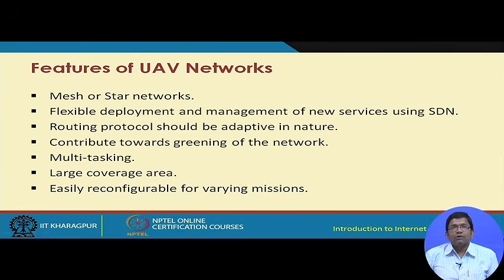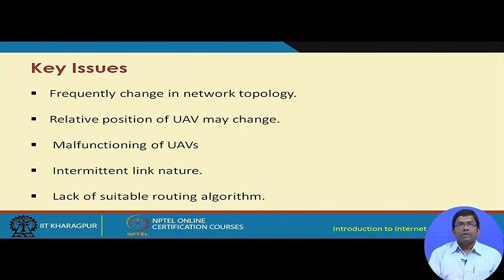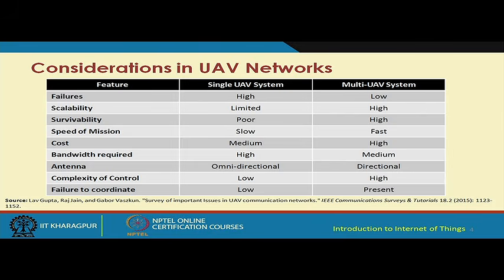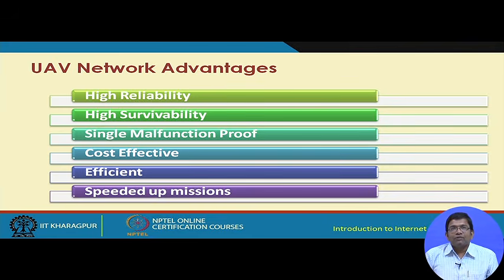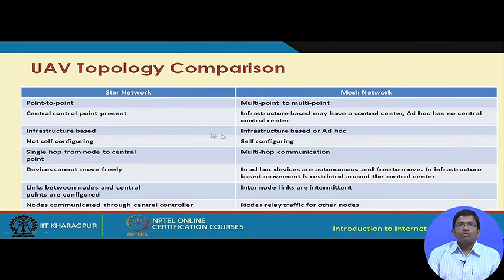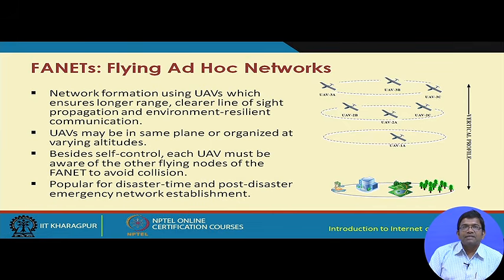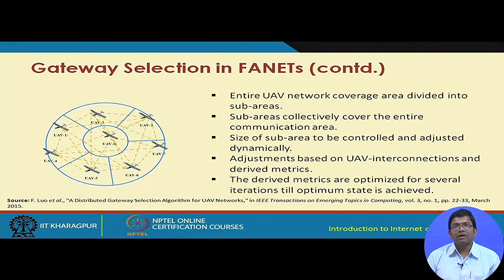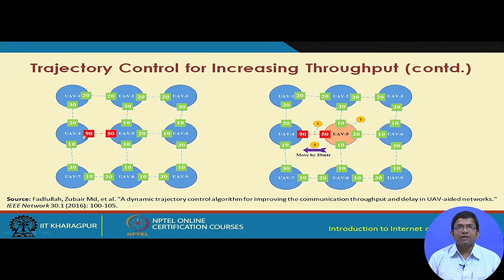UAV NETWORKS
To access the translated content:
1. The translated content of this course is available in regional languages.
 2. Regional language subtitles available for this course
 To watch the subtitles in regional languages:
 1. Click on the lecture under Course Details.
 2. Play the video.
 3. Now click on the Settings icon and a list of features will display
 4. From that select the option Subtitles/CC.
 5. Now select the Language from the available languages to read the subtitle in the regional language.